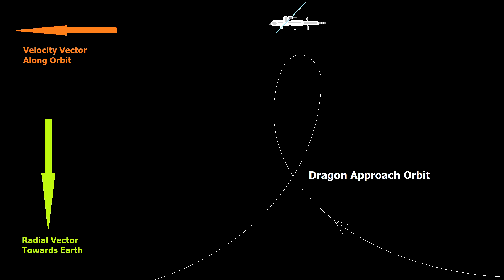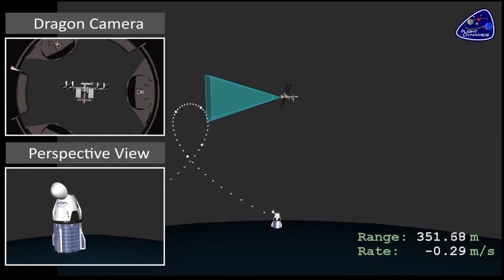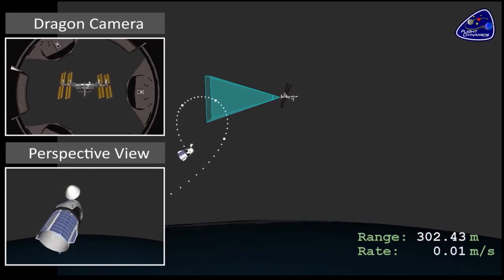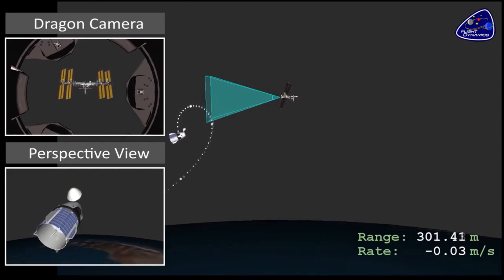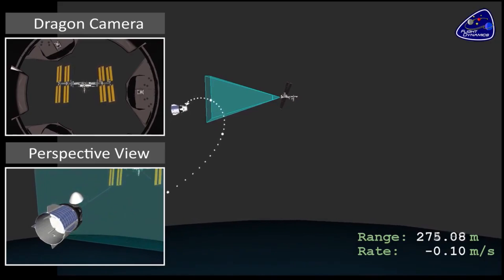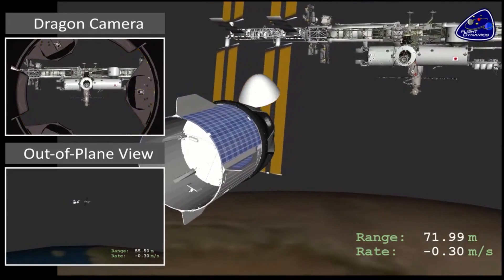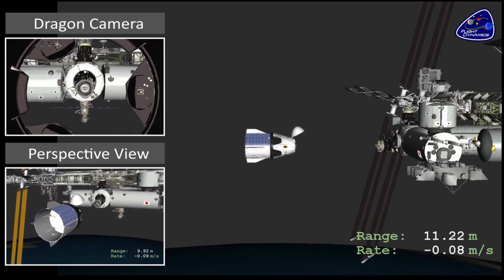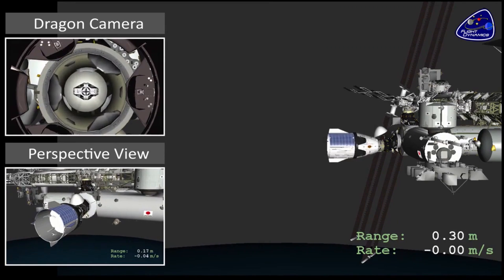How Crew Dragon Will Approach & Dock To ISS (Short!)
I have a much longer video on proximity operations, but since this is highly relevant, here's a quick explainer of this final approach maneuvers for today's planned docking of Dragon.